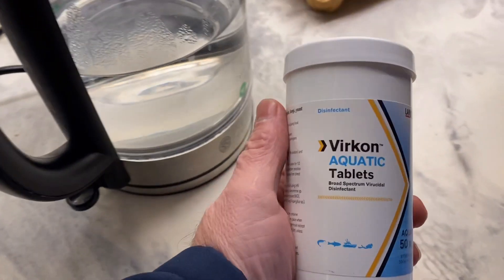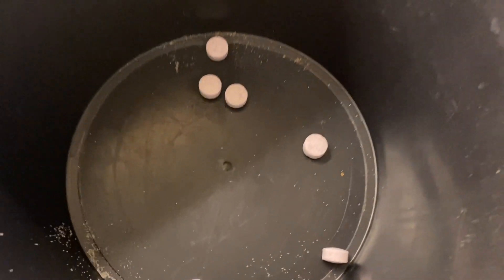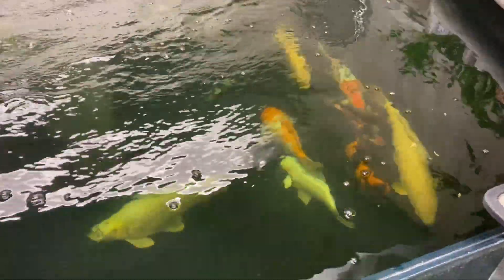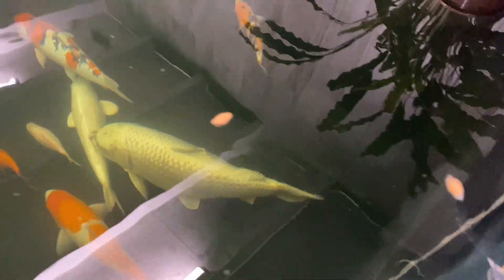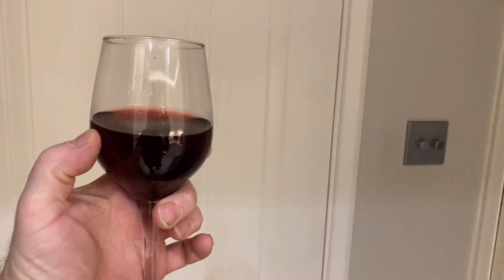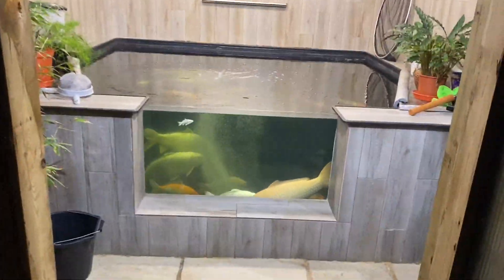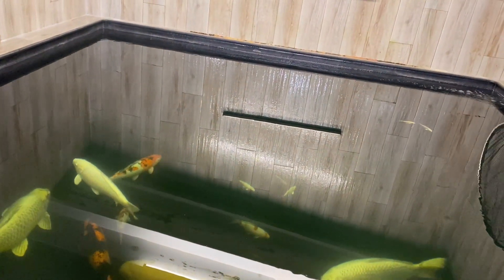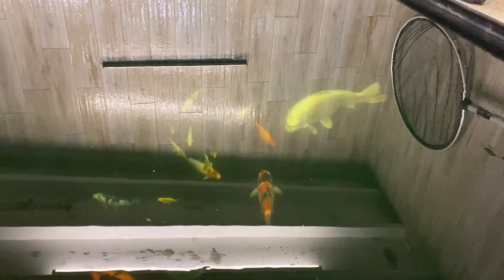POND BACTERIA TREATMENT ( HOW TO TREAT SICK KOI ) koi pond * VIRKON *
How to treat after an operation on my koi
Pond bacteria treatment continues
Know your pond and fish and things will get easier. VIRKON tablets